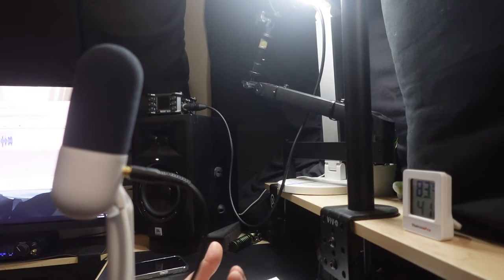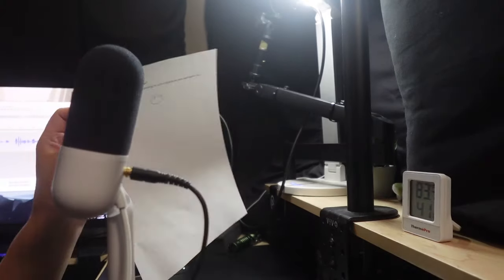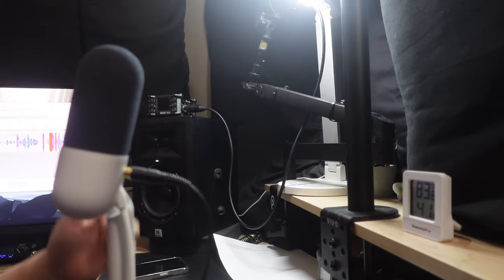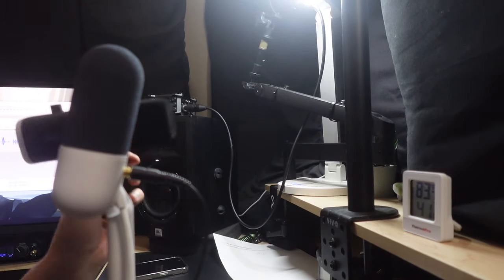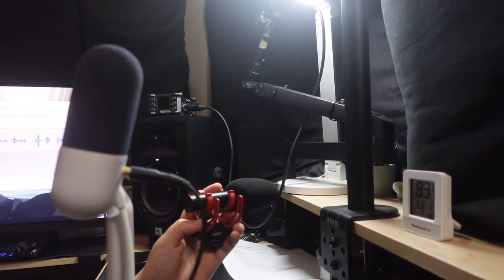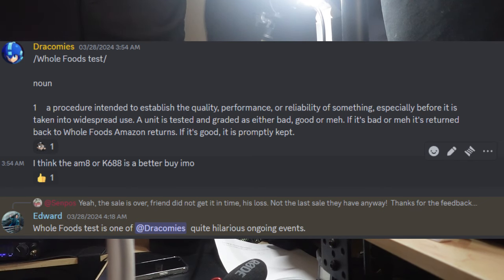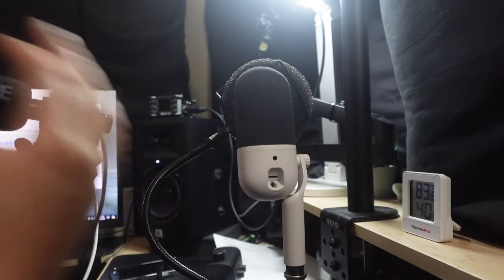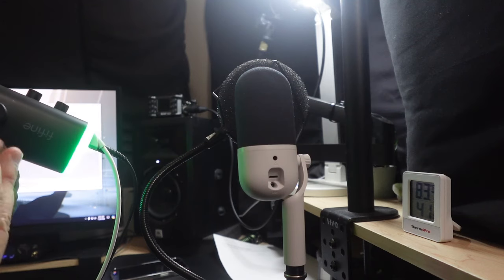Neo No No: A Honest Review of the Wave Neo Mic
This is just a quick review of the Elgato Wave Neo. They did not send me a free unit. All my thoughts are my own.